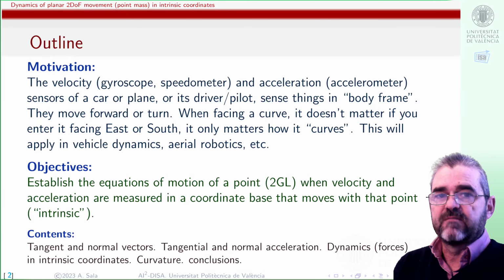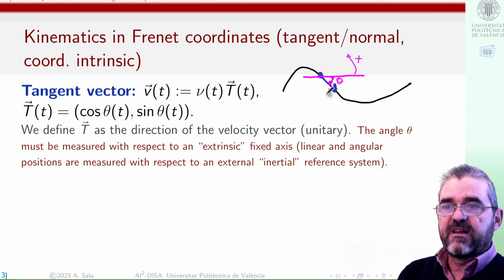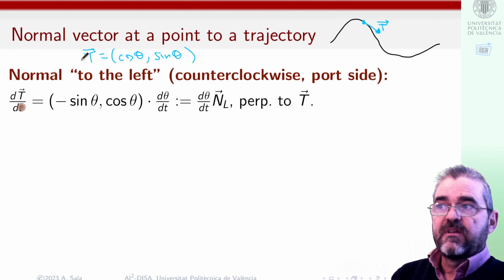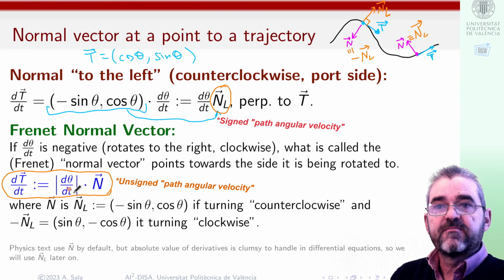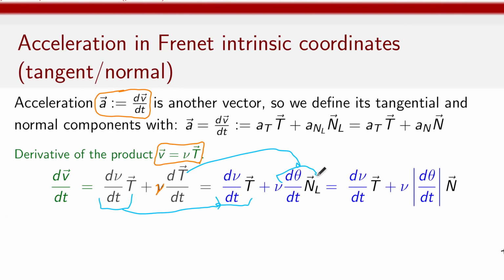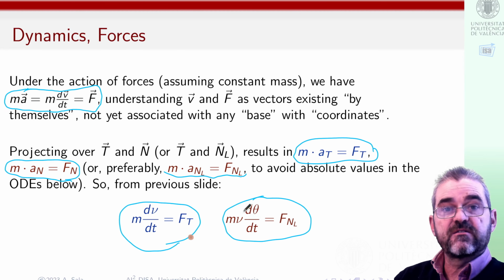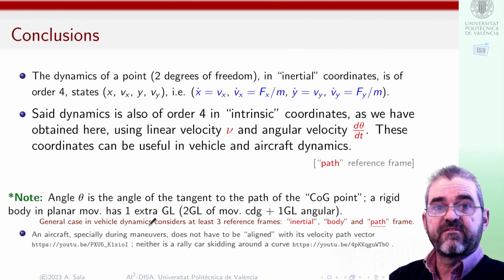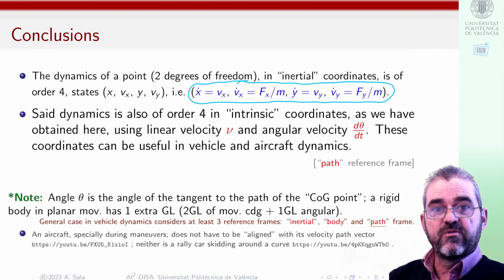Dynamics of planar motion in intrinsic (Tangent, Normal) coordinates (2 DoF point mass)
This video discusses how to obtain the equations in Frenet intrinsic coordinates (tangent, normal) of the movement of a point mass subjected to forces. If the direction of the velocity vector is T:=(cos\theta,sin\theta), then  v=\nu· T, where \nu is the velocity of the ``speedometer '' in, say, a car (i.e., \nu is a scalar). Then dnu/dt=F_T/m, and dtheta/dt=F_{N_L}/(m\nu) where F_T is the tangential force, and F_{N_L} is the normal force (positive if it points to the left, counterclockwise, of the trajectory). The derivation of these expressions and the discussion of their meaning are the objectives of the video.

The final part recalls that a rigid body has an extra degree of freedom (angular) and, therefore, does not have to be oriented with the center-of-mass path angle \theta, using airplane or sports car maneuvers as an example. The equations with that additional degree of freedom are not covered, for brevity, in this introductory video, only devoted to "point mass" dynamics: we assume "path frame" and "body frame" are identical.

These equations will be used, for instance, in a subsequent video to model an aircraft/glider phugoid flight mode.